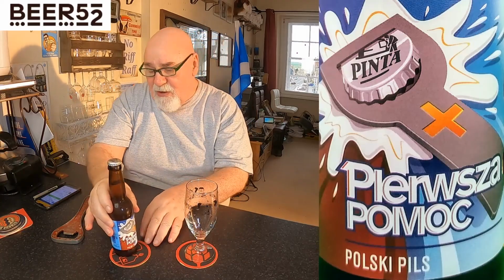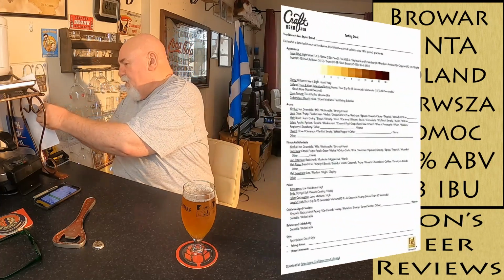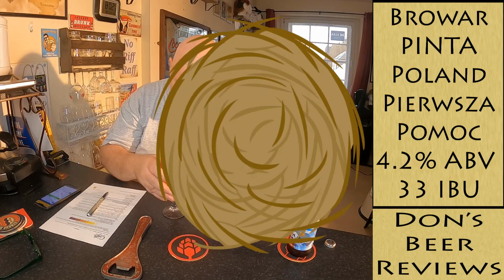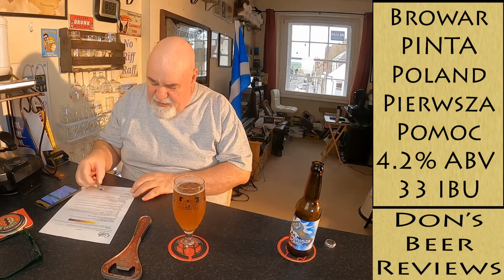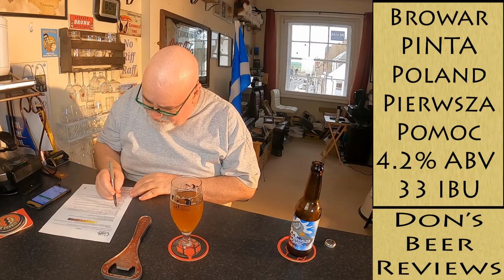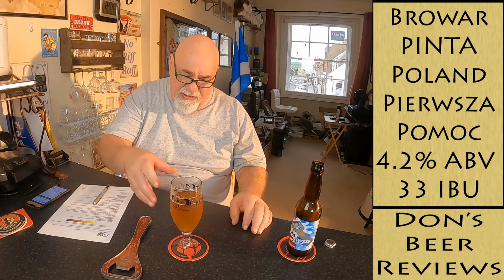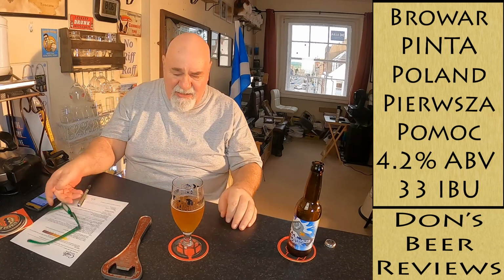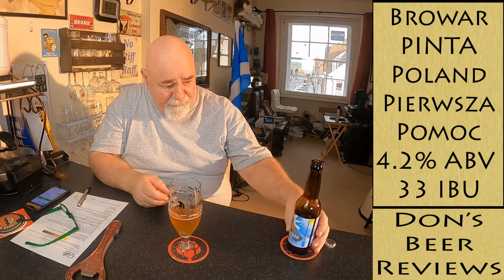Beer Review №108 - Poland - Pierwsza Pomoc - Browar PINTA, Wieprz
Brewery: Browar PINTA, Wieprz, Poland
Beer: Pierwsza Pomoc 4.2% ABV 33 IBU
Style: Pilsner - Other
Ingredients: water, malted barley, yeast, hops.

Daily first aid - what would you do without it ?! For breakfast, for lunch, and for dinner. We did not spare good malt, we did not spare good hops. PINTA First Aid refreshes, replenishes, restores mood. Recommended for everyday use.

An everyday beer that tastes like any pils, just better. German malts and Polish hops, the perfect combination. It needs no further introduction.

Bought from Beer52